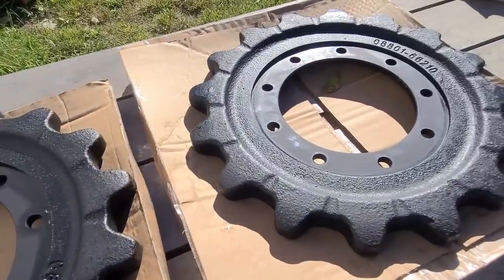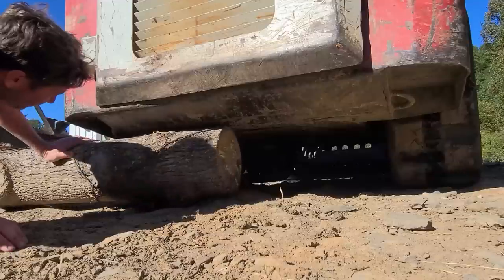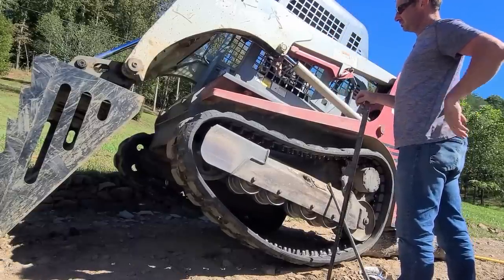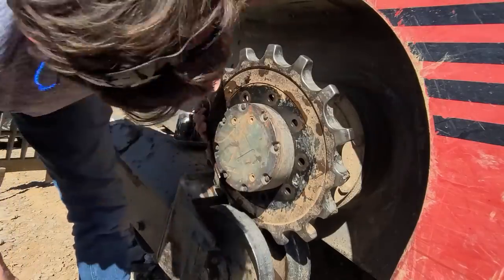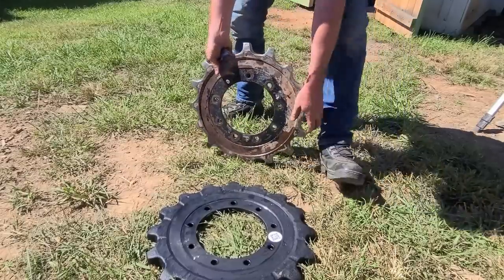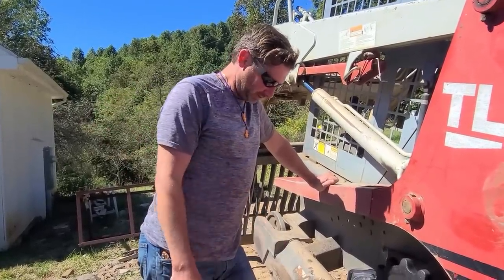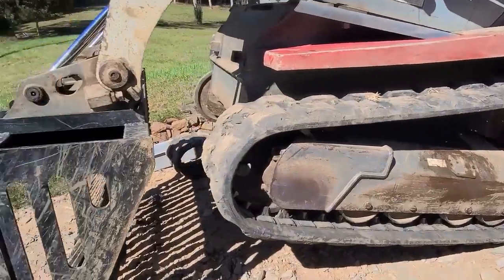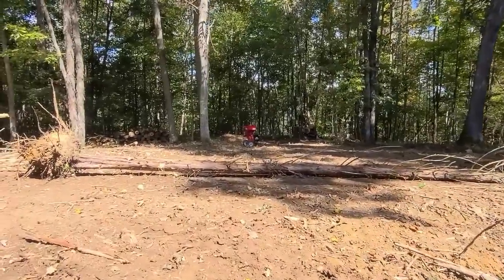Replacing the sprockets on the Takeuchi TL130 // E103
In this episode we replace the sprockets on our Takeuchi track loader skid steer TL130.  This job was well overdue as our old sprockets were very worn down and chipped in many places.  The tracks were constantly getting knocked off due to the worn sprockets.  While having the front idler off we took the opportunity to drain and replace the gear oil in the idler.